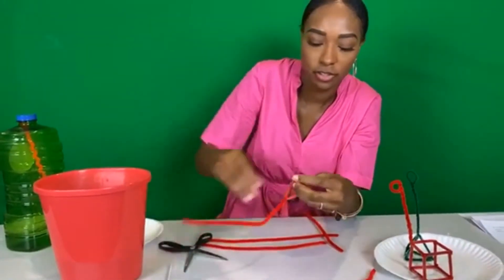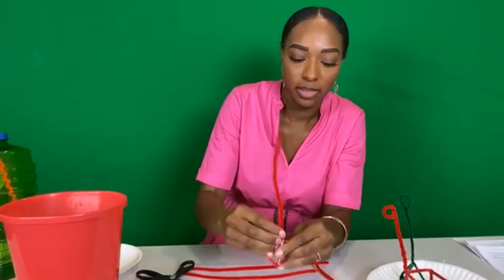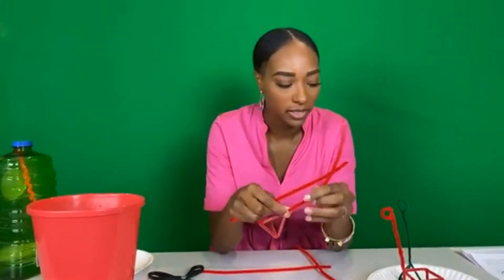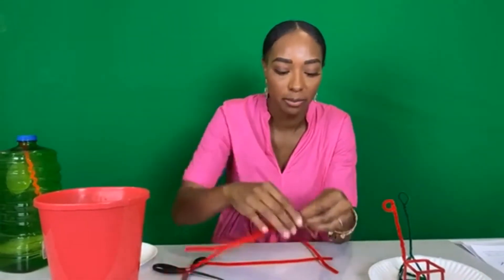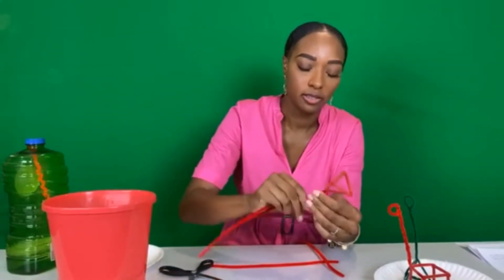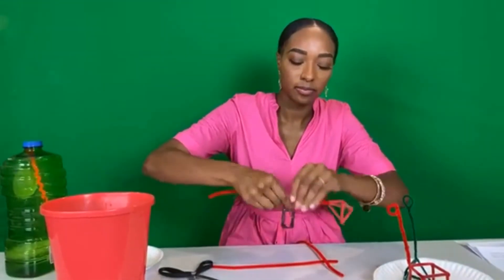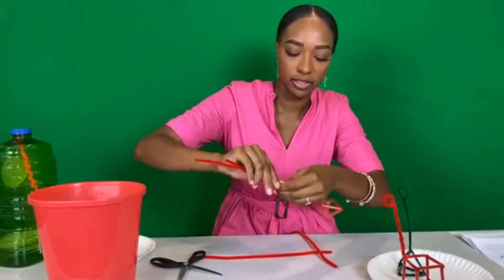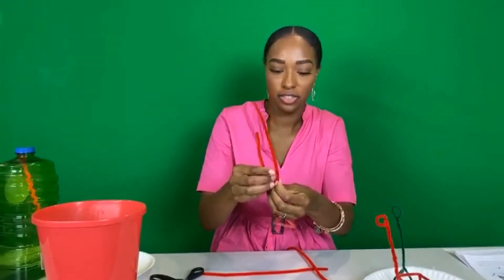Fun Friday: 3D Bubble Wands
Ms. Chea has some science behind these tinsel structure bubble wands that you don't want to miss out on!